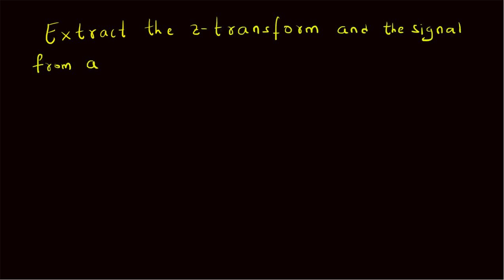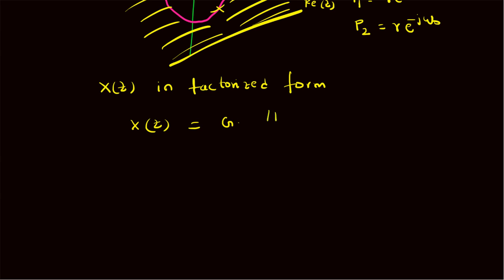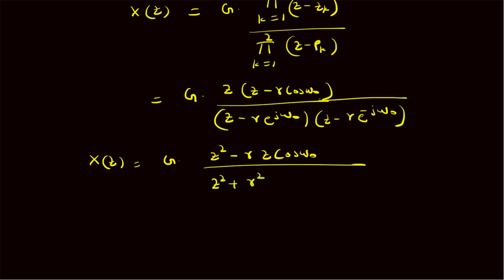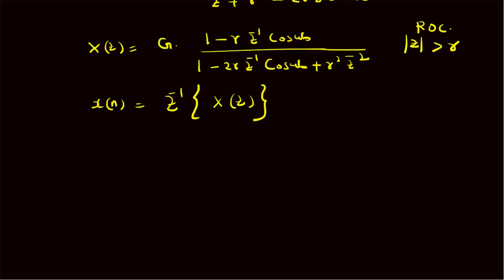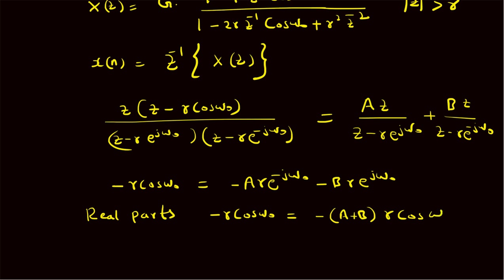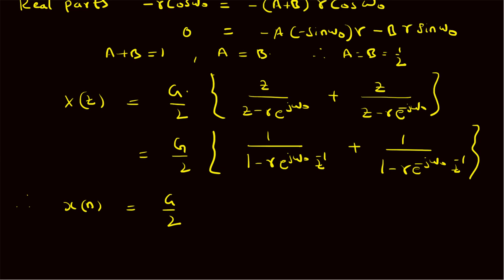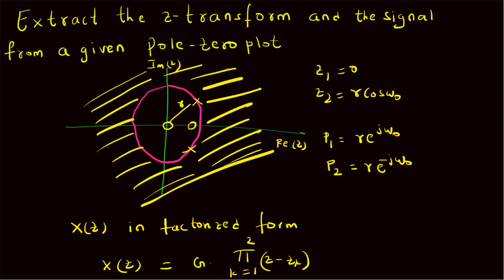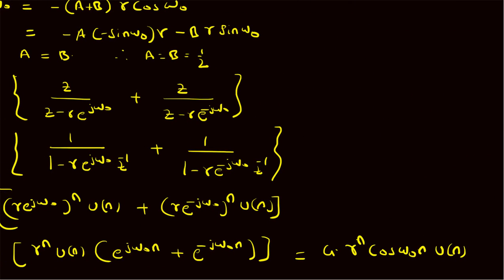Pole zero plot to z-transform and the signal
Extraction of the z-transform and the signal from a given pole zero plot